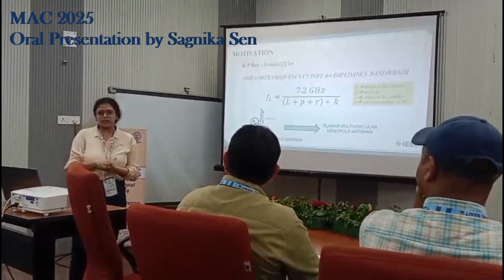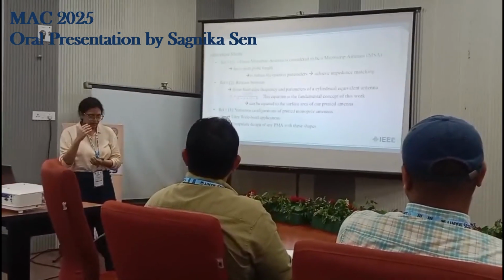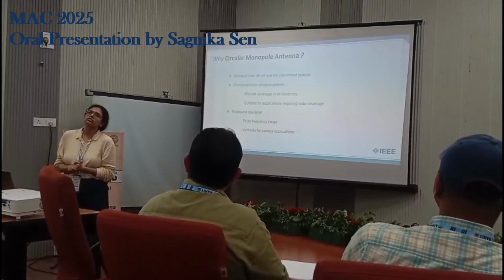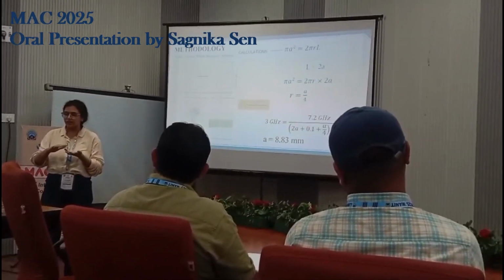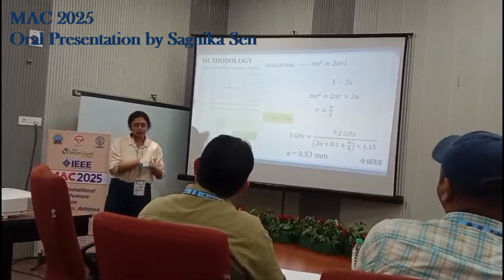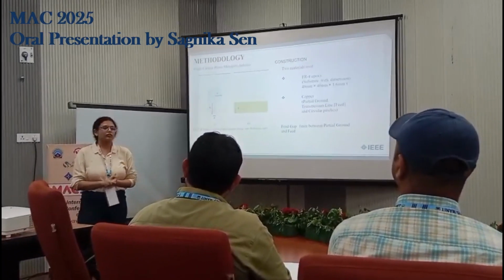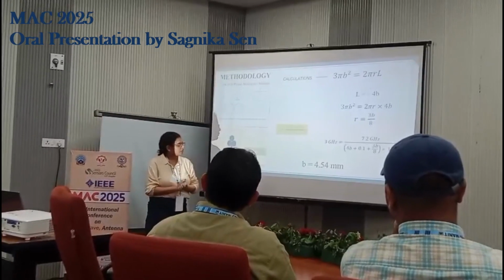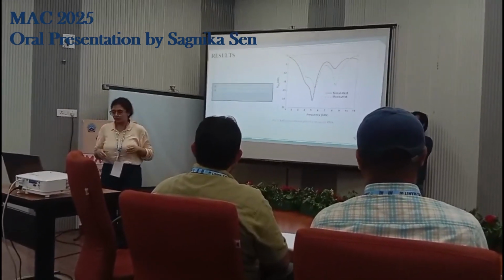MAC2025 Oral Presentation by Sagnika Sen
It is an honor to let you know that I recently presented my work on 'The Design of a Multi-Circular Monopole Antenna Using Impedance Bandwidth Cut-off Frequency' as an Oral Presentation at the 3rd International Conference on Microwave, Antenna and Communication [MAC 2025] organized by IEEE Sensors Council (U.P. Chapter) and the IEEE Madhya Pradesh Section. The work will be published as a conference paper soon.

This would not have been possible without the constant support and guidance of my professor, Dr. Nella Anveshkumar, since my first year of college. I feel fortunate to have conducted my research under such a dedicated mentor.
I was the youngest presenter (a 3rd-year UG ECE student) among senior people, comprising professors and postdoctoral fellows. It was a great experience to listen to the eminent speakers in the field highlighting the current cutting-edge research in the domains of communication.

I want to thank my father, Prof. Somaditya Sen, for his constant motivation and push in understanding and getting a transparent view of the concepts of physics involved in this work. I would also like to thank Mr. Prithwiraj Ganguly for teaching me how to deliver an effective presentation.

The MAC 2025 made me realise how to learn, research and present effectively. And yet, at the end, what may remain unknown while preparing for an event like this: the endless possibilities and problem statements that are equally intriguing. A whole world of science just waiting for us to be explored: a journey to enjoy and feel happy about the little contributions we make to the infinite ocean of knowledge!